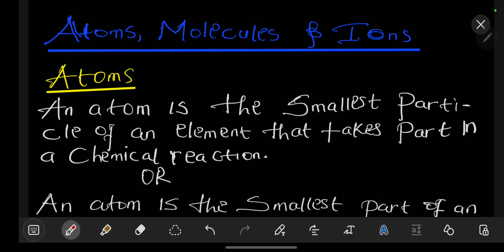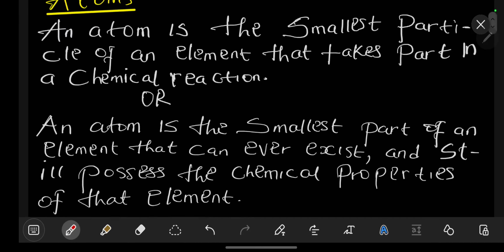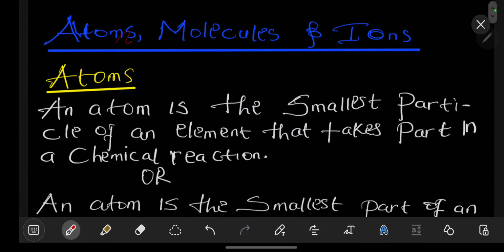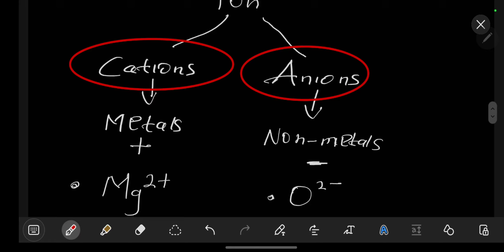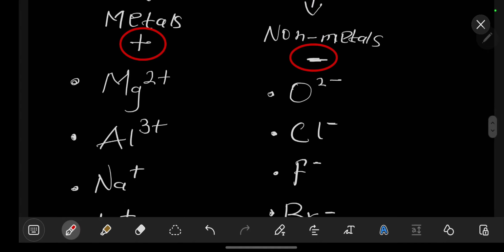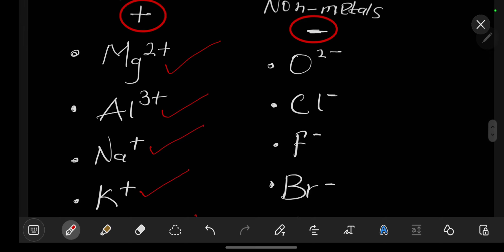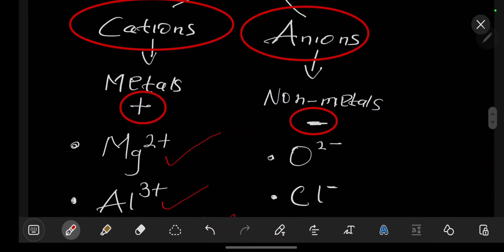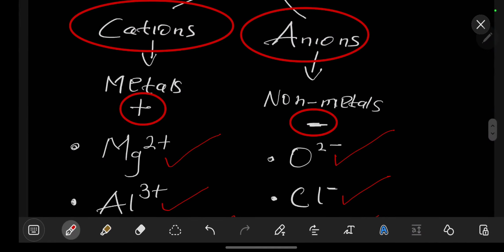Atoms, Molescules, & Ions (Explained!)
This video gives an elaborate exegesis of atoms, molecules, and ions.